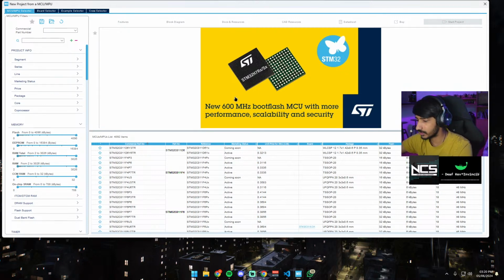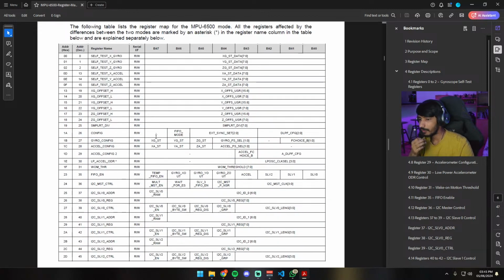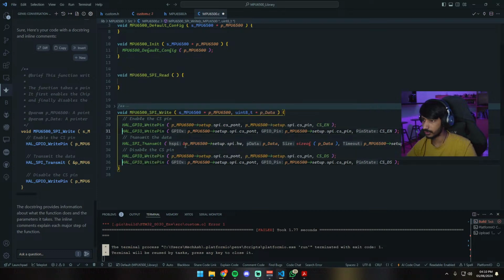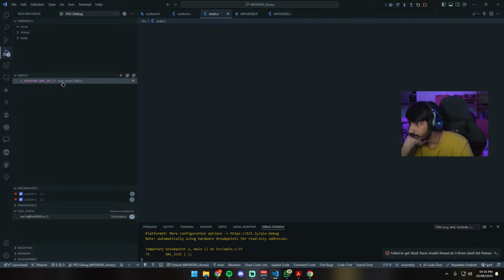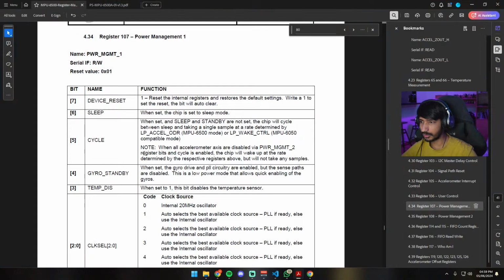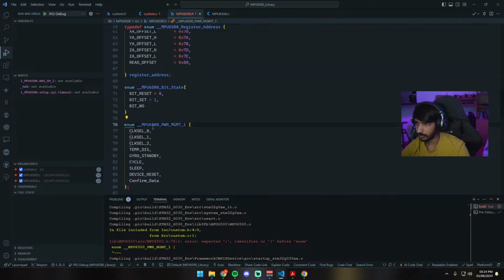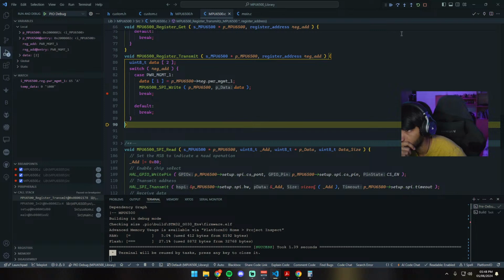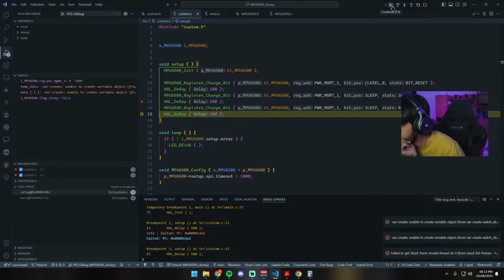Creating an MPU6500 Library for STM32 | PlatformIO | Part - 1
🔧 Join us live as we dive into the world of embedded systems and STM32 development! In this stream, we'll be walking through creating a custom MPU6500 library specifically tailored for STM32 microcontrollers.  🌐💻

🛠️ We'll cover everything from understanding the MPU6500's datasheet to implementing communication protocols and optimizing performance. Whether you're a beginner looking to learn more about embedded programming or an experienced developer seeking insights into sensor integration, this stream is for you.

🚀 Whether you're a tech enthusiast, a fellow developer, or just curious about the exciting process of creating tech projects, this live stream is for you. Let's collaborate, learn, and have a great time together!

Set a reminder and join the conversation. Your insights and questions might just shape the next breakthrough in MechASh's journey! 🌟